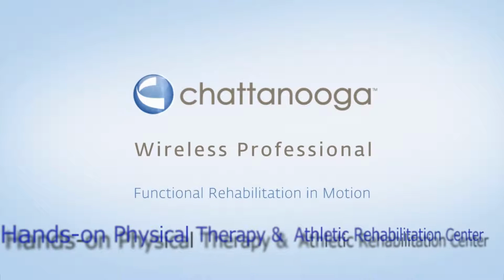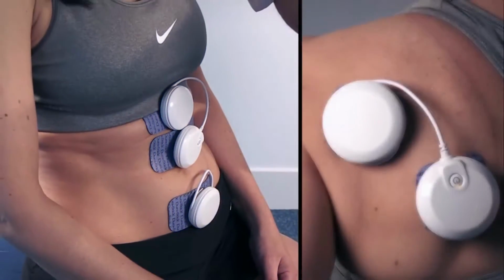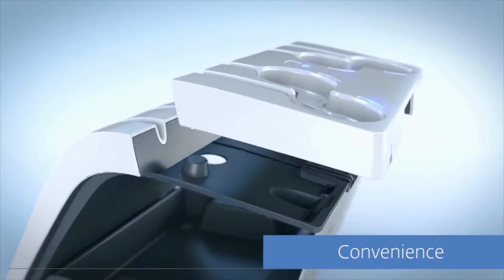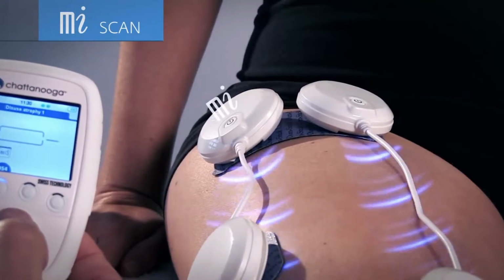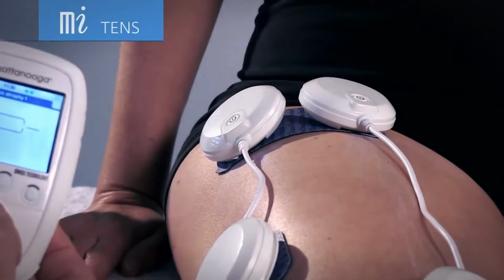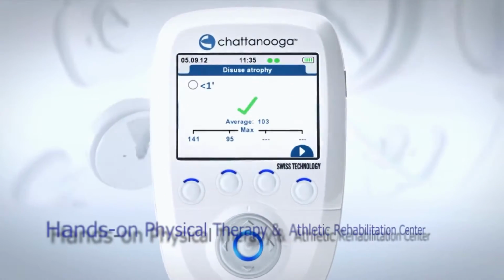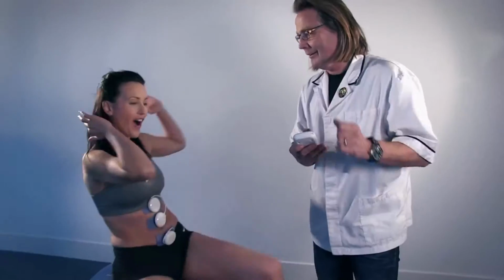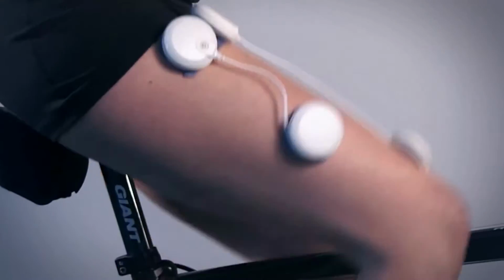Wireless Electrical Stimulation - Hands On Physical Therapy and Athletic Rehabilitation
Another example of Hands-On Physical Therapy & Athletic Rehabilitation Center's  continued dedication to remain on the forefront of therapeutic innovation.